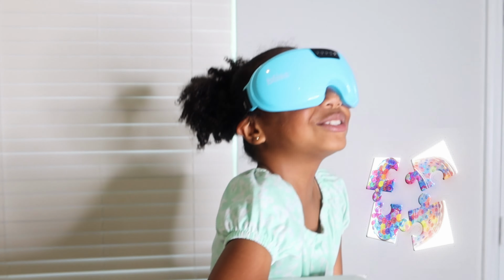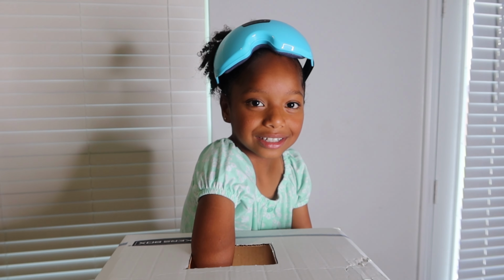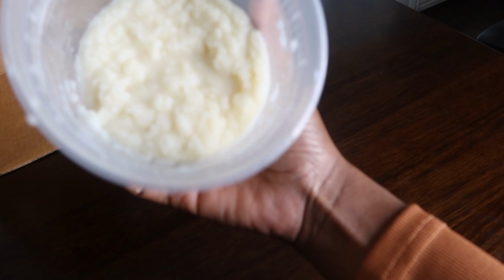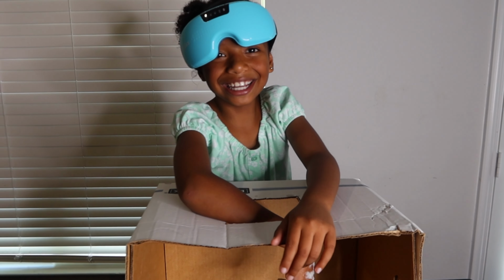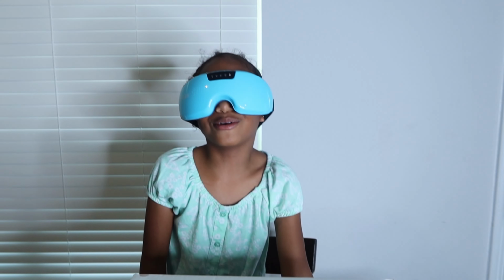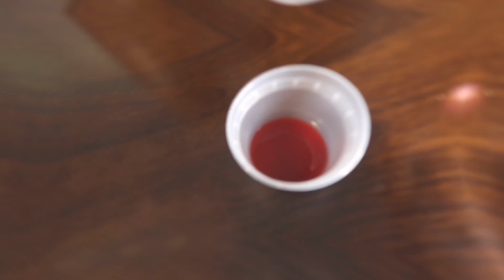CRAZY CHALLENGE! KAIDENCE DOES THE WHATS IN THE BOX CHALLENGE!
Kaidence's What's In The Box Challenge will leave you on the edge of your seat.